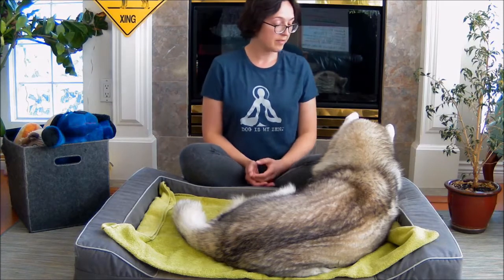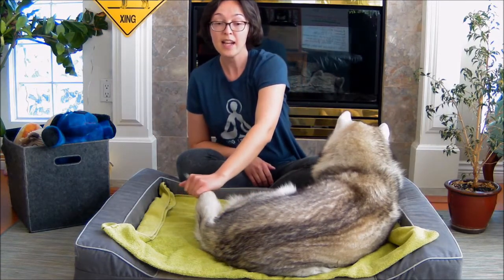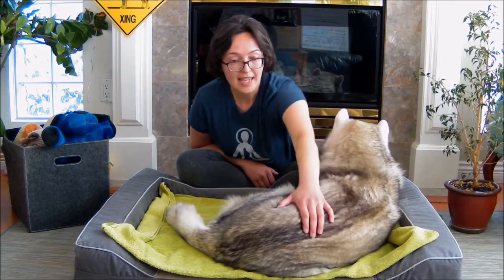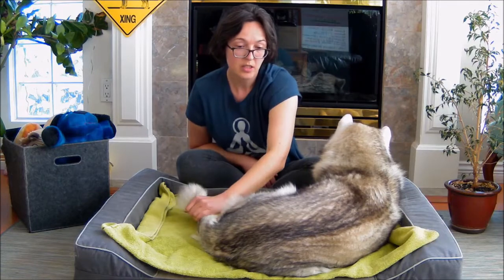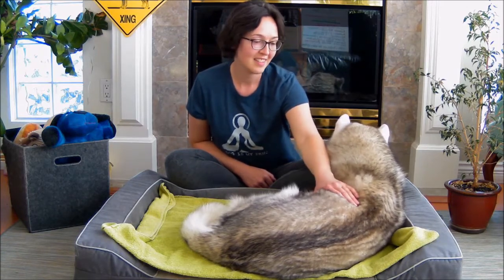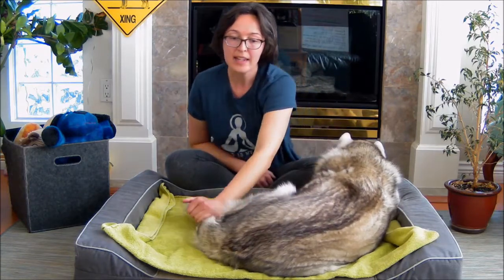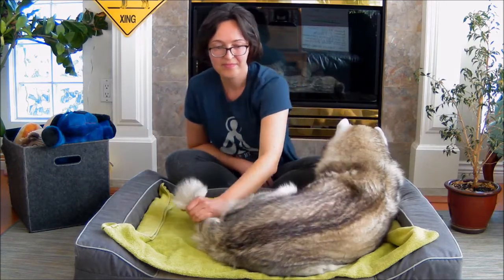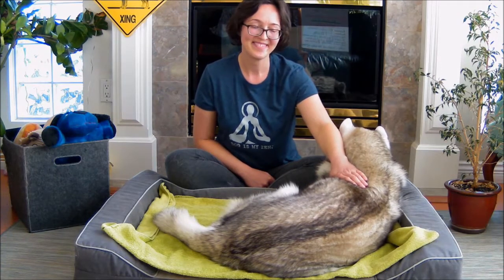Gentle Massage for Back Pain in Dogs | Animal Massage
Back pain often goes unnoticed in both dogs and cats. It can look like a curved back, twitching, spasms, shivering, cramping, hind end weakness, back leg shaking or much more subtle.

In this short video I talk about signs of back pain in dogs and demonstrate an easy and gentle technique to help with the tension and discomfort.

 I'm Marta and I am an animal massage professional. On this channel you will find video tutorials demonstrating dog massage techniques to keep your best friend feeling great.

Canine massage and feline massage are an important part of a holistic approach to pet care. It serves as a preventative measure and a way to bring relief to your animal companion. Massage facilitates the connection between body, mind and spirit supporting an overall state of well-being.